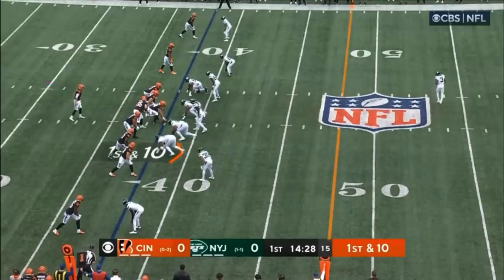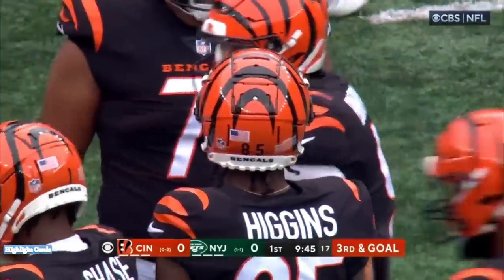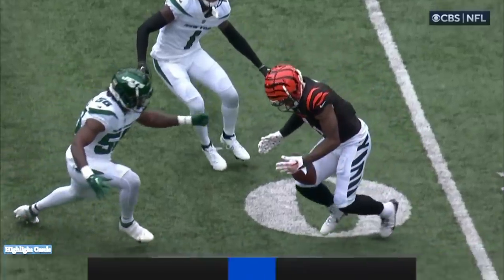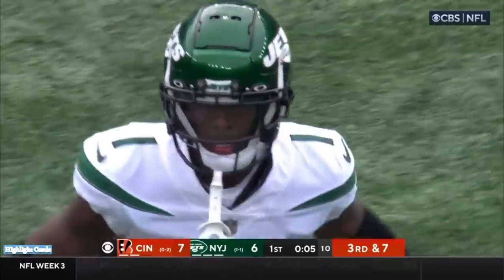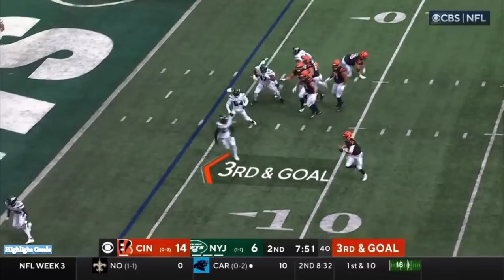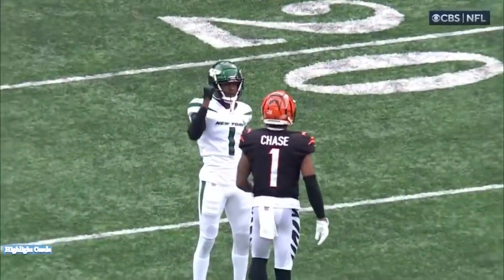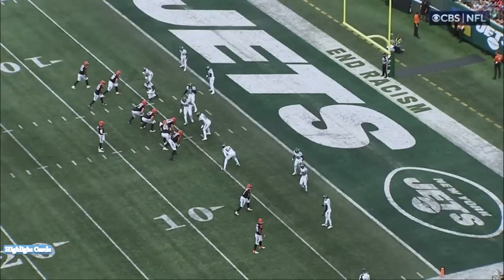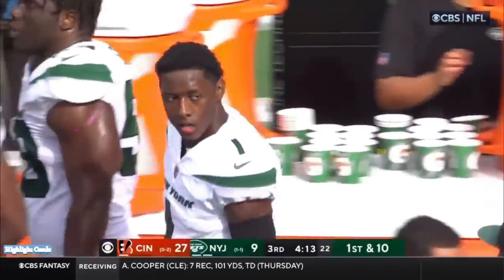Ja'Marr Chase & Tee Higgins vs Sauce Gardner & DJ Reed (2022) | WR vs CB Matchup